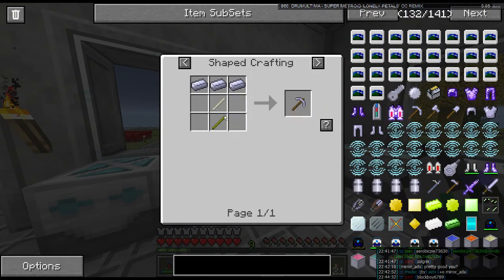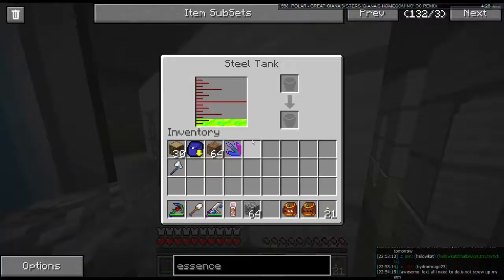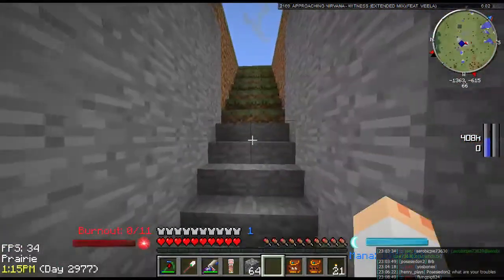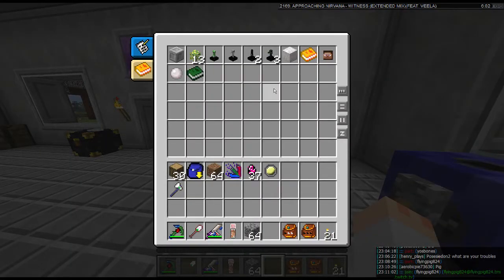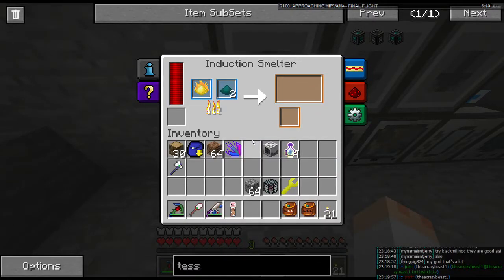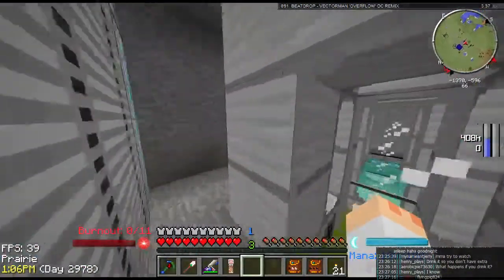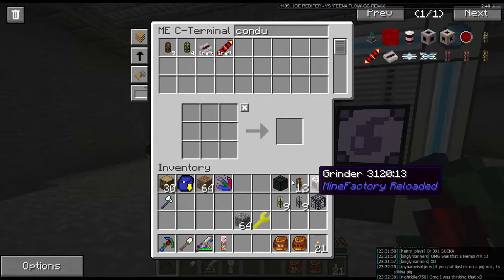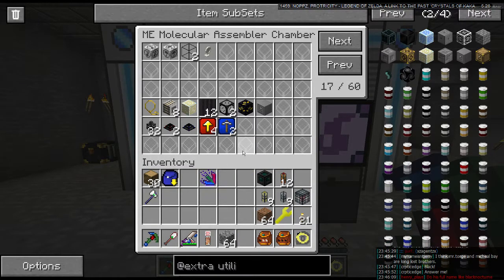Noc'Craft - Base Upgrades + Infinite Bacon! + A Proper Assembly Room (Pt.3)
No break between last stream upload and this one, so let's get on with some much needed base improvements & finally solve our food problem once and for all :)